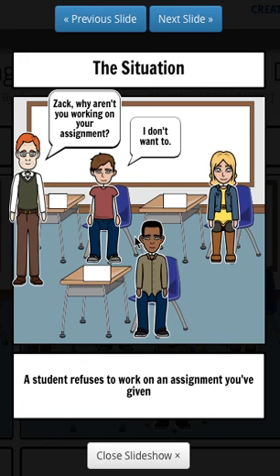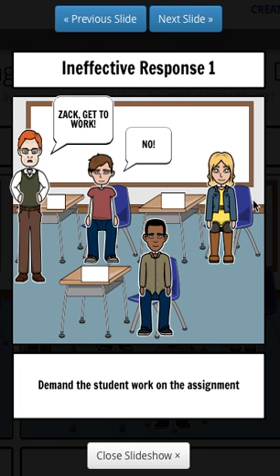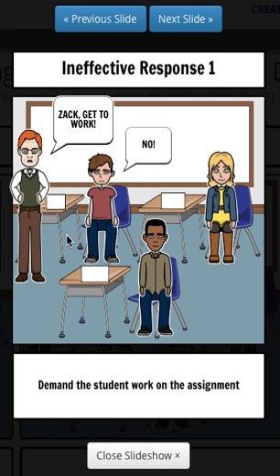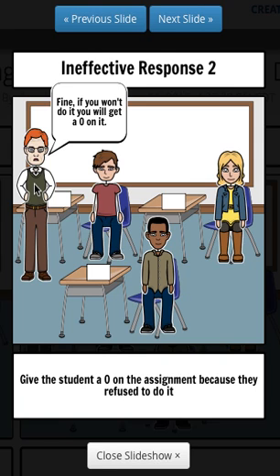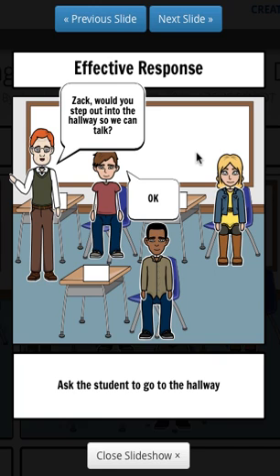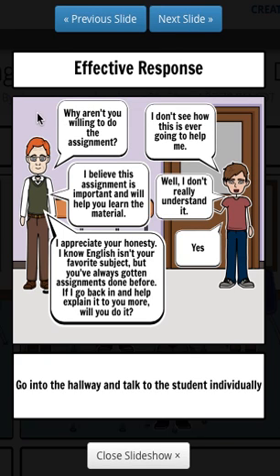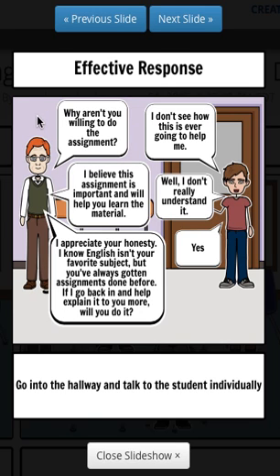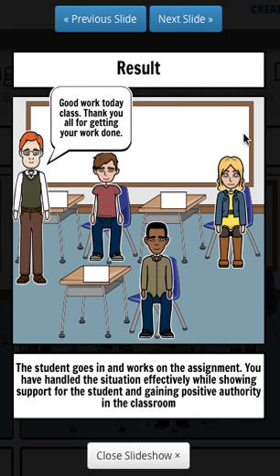Daniel Stave MAT 5320 CM Case Study